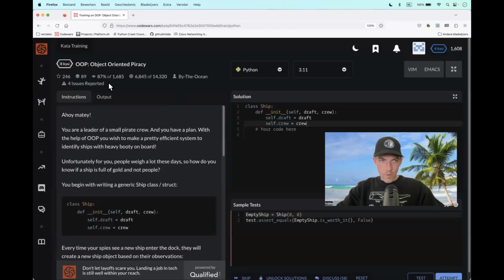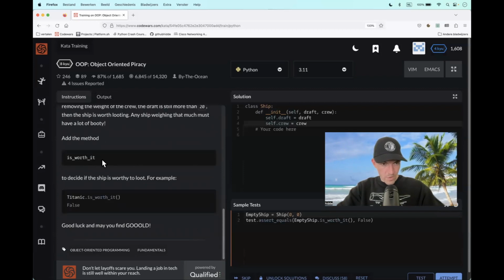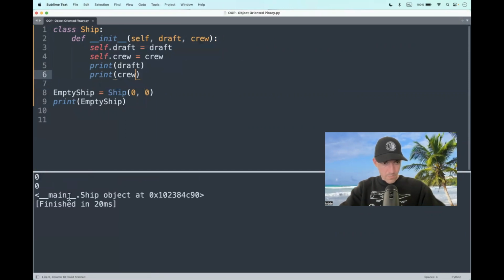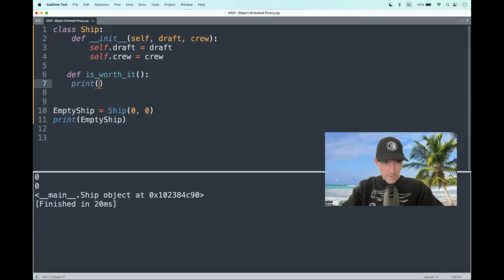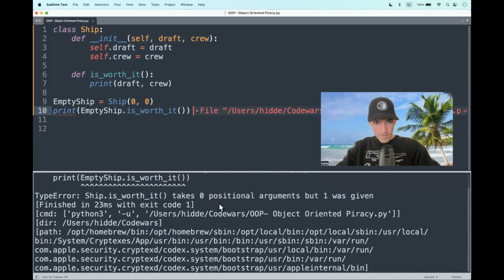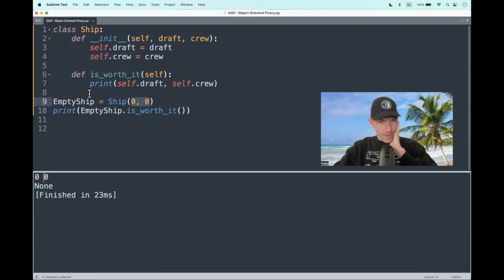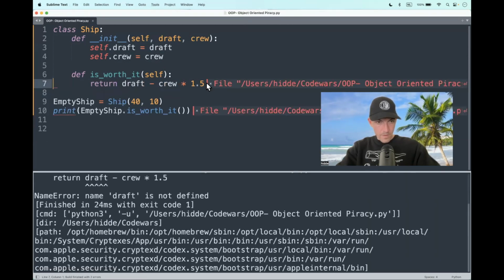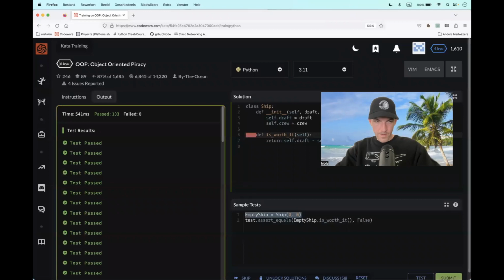Codewars (Python🐍) | OOP: Object Oriented Piracy | kyu8